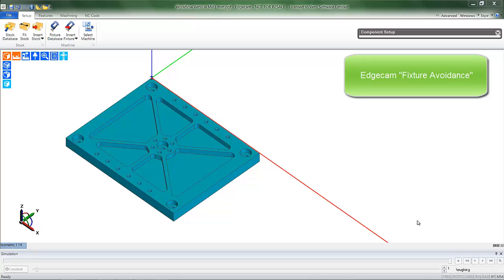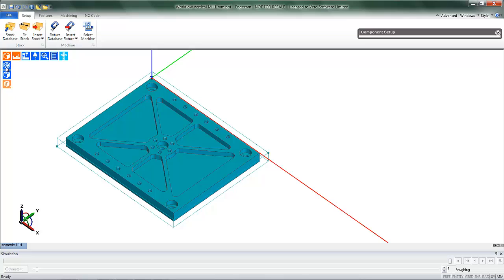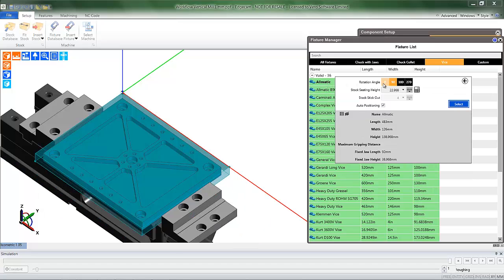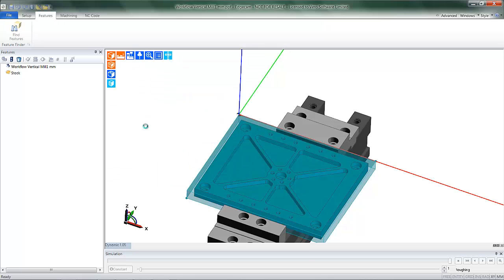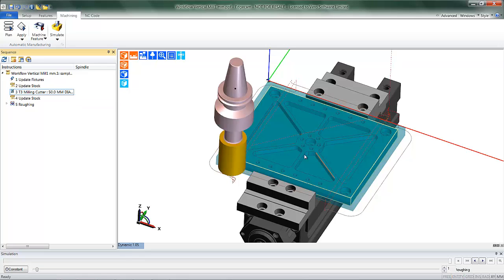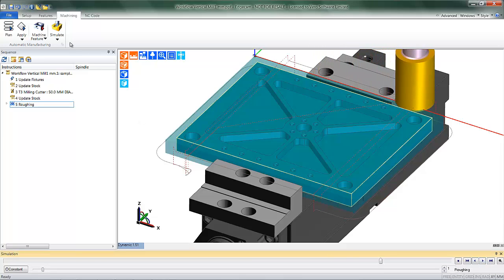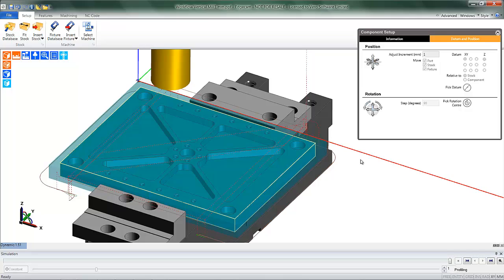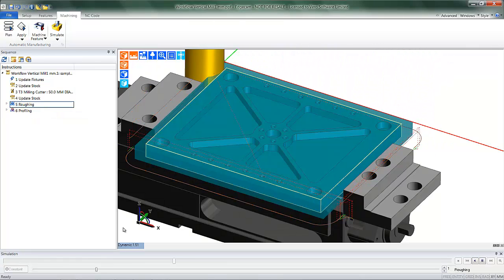Fixture Avoid in Edgecam Workflow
Fixture Avoid in Edgecam Workflow. Set defined fixtures, including vices, chuck and clamps can be applied using the fixture manager